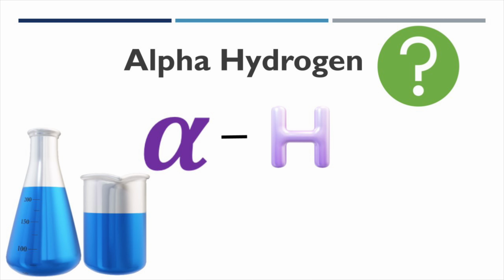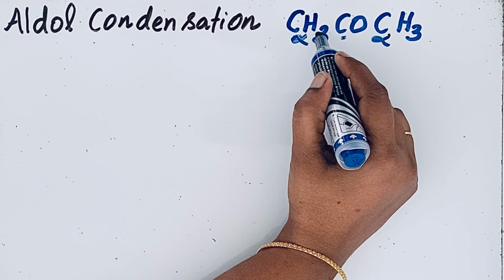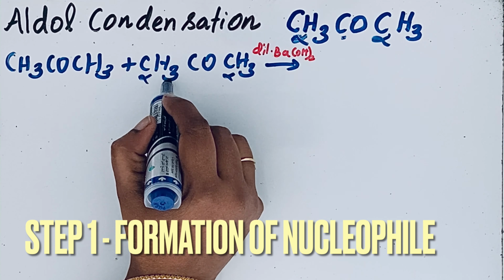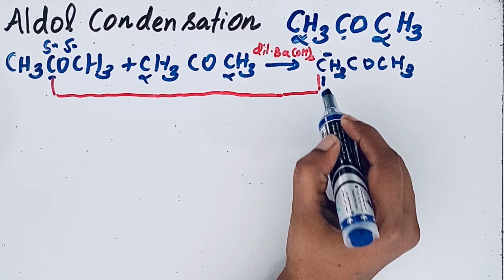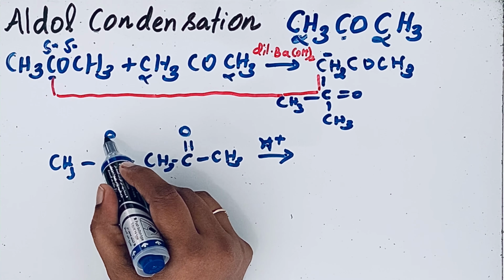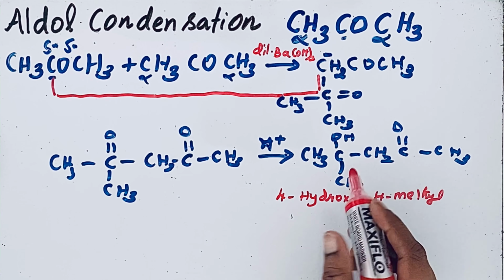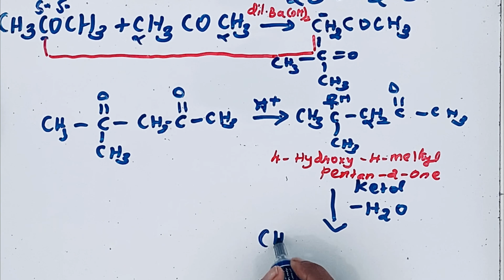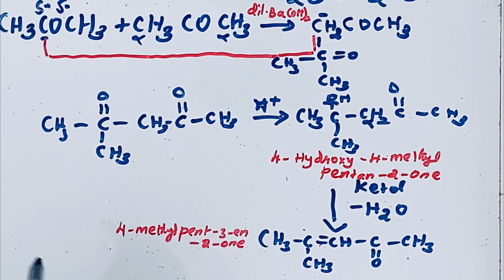ALDOL CONDENSATION of CH3COCH3 / ACETONE || KETOL condensation of PROPANONE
This video tells about Aldol Reaction and its condensation product of CH3COCH3
Aldehydes and ketones undergo a reaction in the presence of dilute alkali to form Beta hydroxy aldehydes called aldol. This reaction is called Aldol Reaction.
Aldehydes and ketones undergo many reactions due to alpha hydrogen. Carbon which is next to functional group is alpha carbon and Hydrogen which is attached to alpha carbon is Alpha. Hydrogen.This alpha Hydrogen is very acidic due to electron withdrawing effect of carbonyl group.
The name aldol is derived from names of two functional groups, aldehydes and alcohols. Even though Ketones produce retool, the name aldol is applied generally due to similarities between aldehydes and ketones.
This aldol readily loses water and produce condensation product. This reaction is aldol condensation reaction.
When Propanone undergoes alpha condensation reaction, it produces  Beta hydroxy compound which is also called Ketol